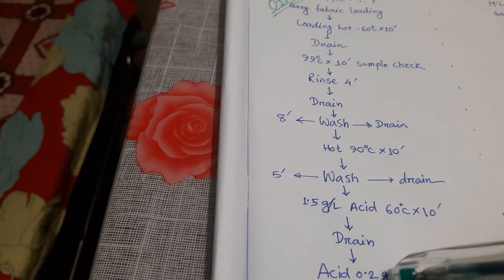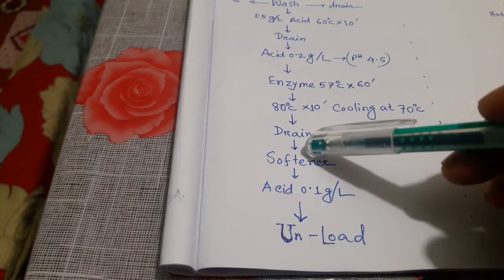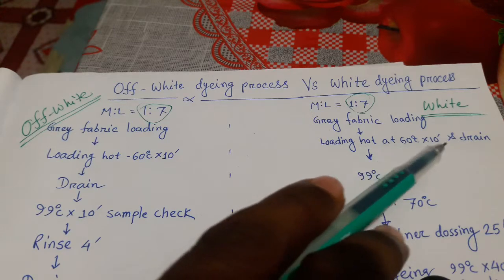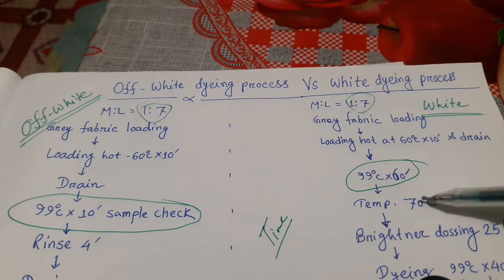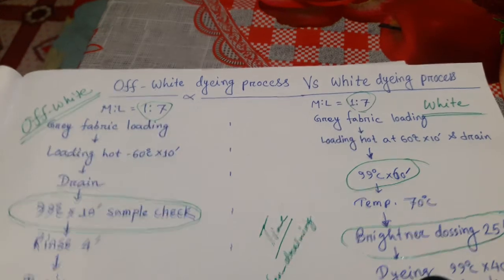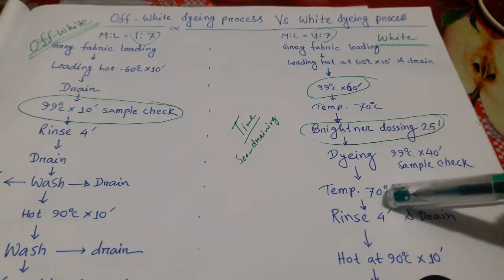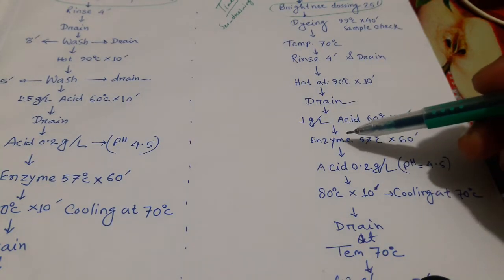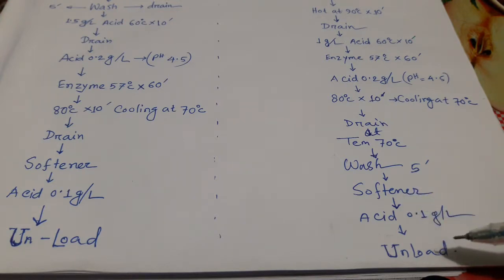OFF WHITE AND WHITE DYEING DIFFERENCES ll KNIT DYEING INDUSTRY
There are some difference between off white and white processes. We need to scouring in all dyeing processes. During scouring we keep temperature 99 to 100 degree centigrade. In off white we do scouring fifth time than full scouring of white processes. Then all other steps are nearly same . In white dyeing scouring time is full .  After that we use brightner.